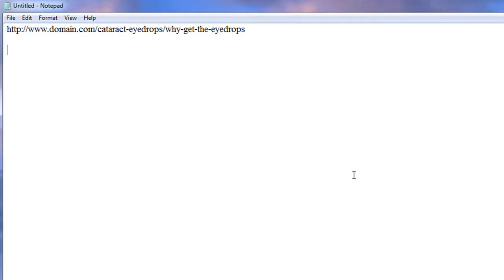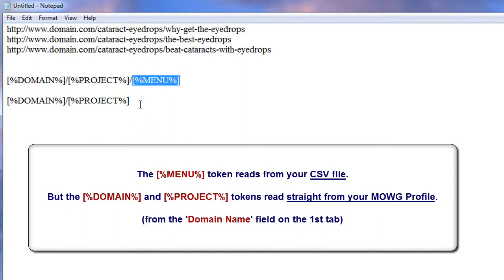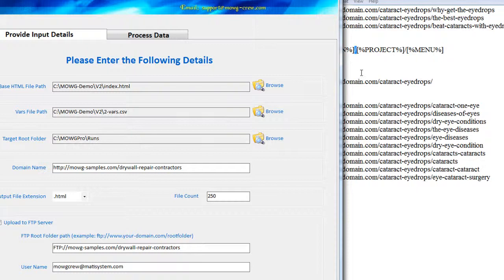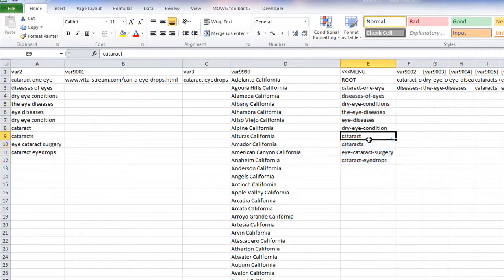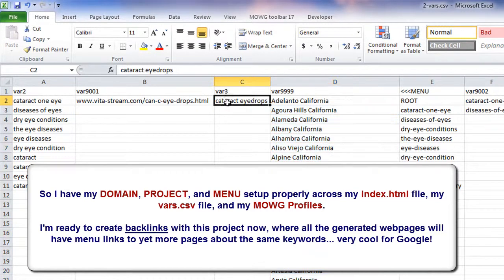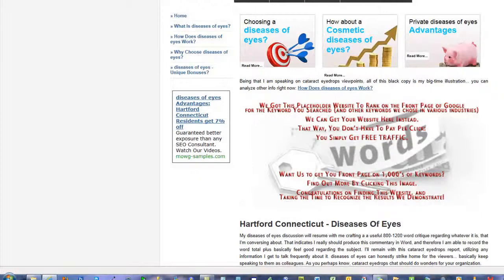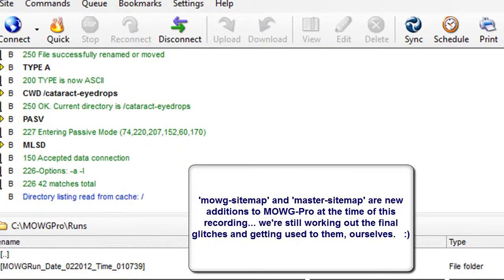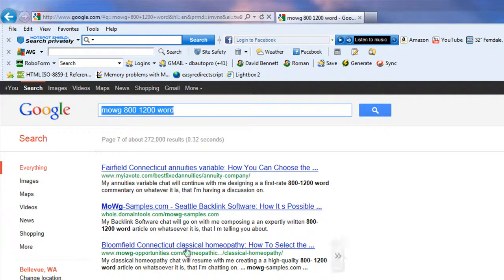MOWG-Pro Tutorial for 2012 (Part 11 of 11)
Part 11: Final Tokens which make MOWG Runs extremely easy and powerful. These tokens let you create as many 'menu-based categories' on your Runs as you wish, which is an 'icing on the cake' benefit with Google. You can also use a single 'model page' and 'varsheet' combination to create unlimited projects on as many websites as you wish with these tokens, without having to change your 'model page' or 'varsheet' in any way!

Create Thousands of Google-friendly Webpages in just MINUTES.
MOWG Runs nearly do themselves now, for any website you wish!